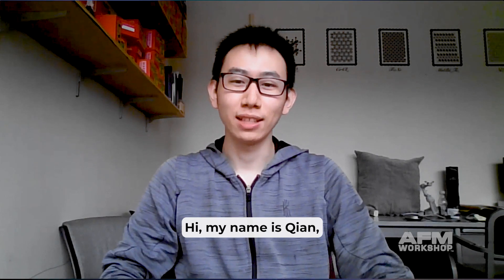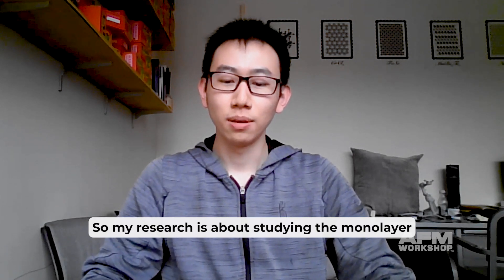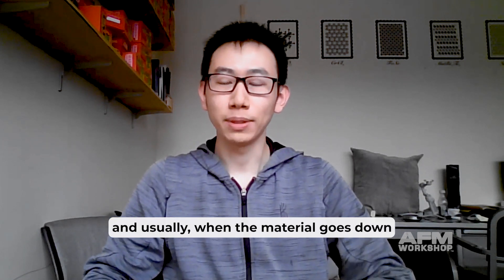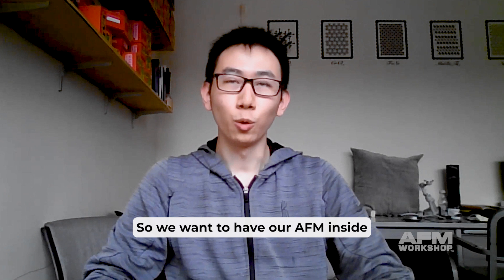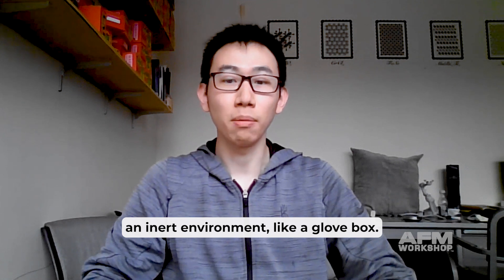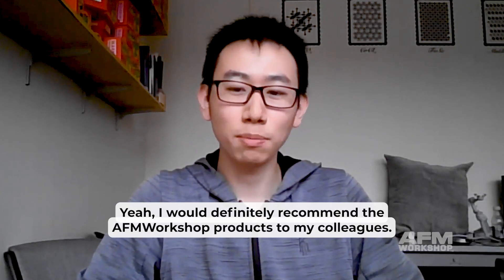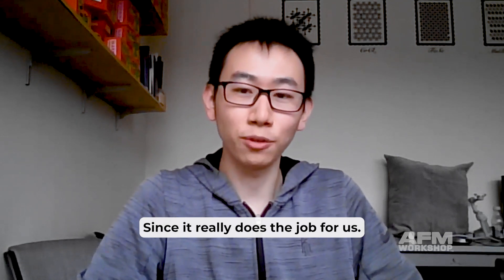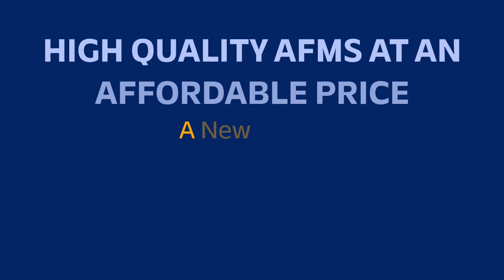AFMWorkshop & MIT Graduate Student Qian Song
MIT Graduate Student Qian Song speaks about his experience using our AFM with a glove box.